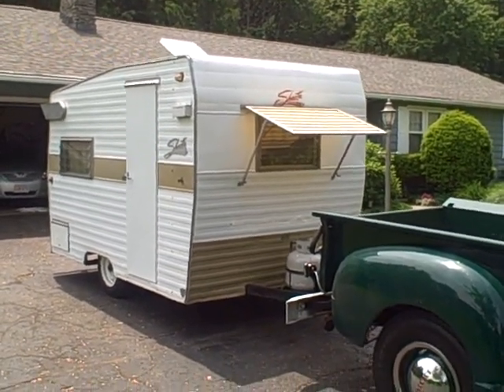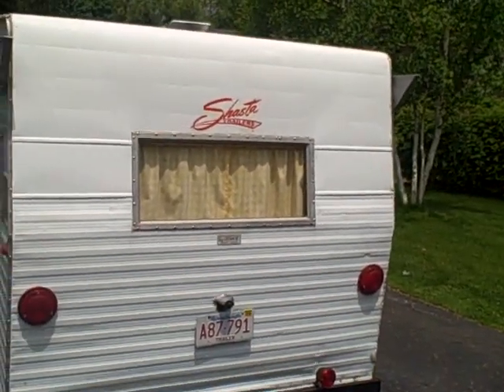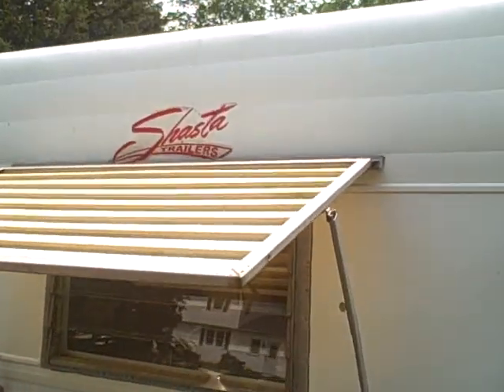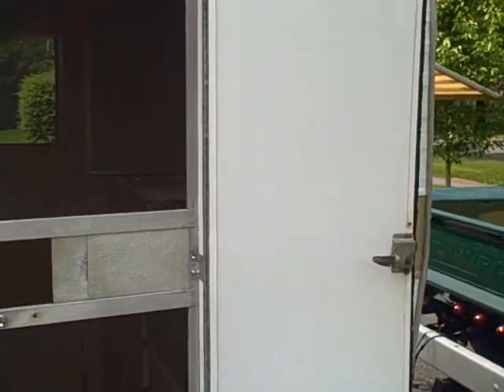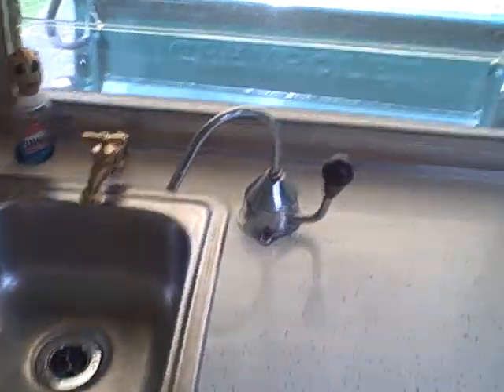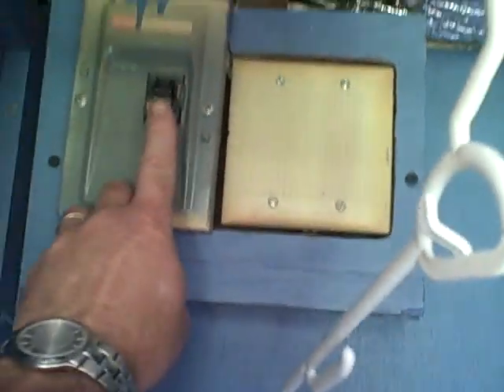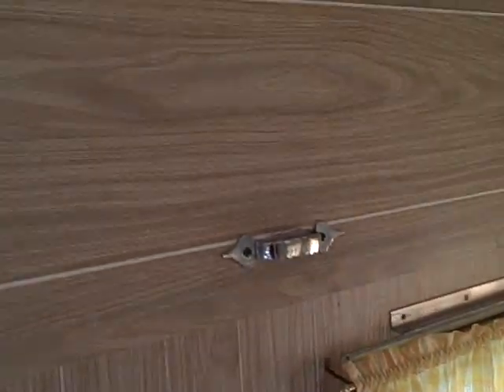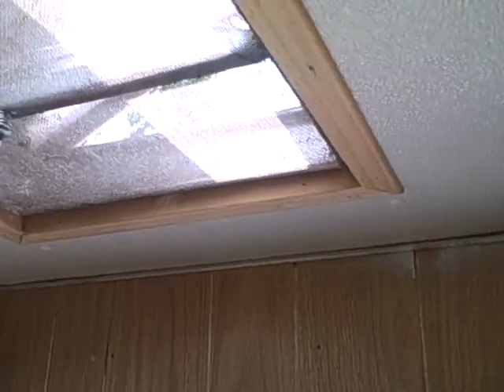1970 Shasta 10 ft Camper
1970 Shasta 10 ft Camper